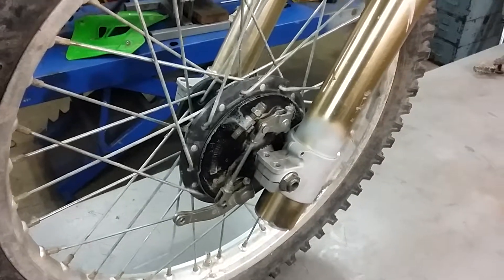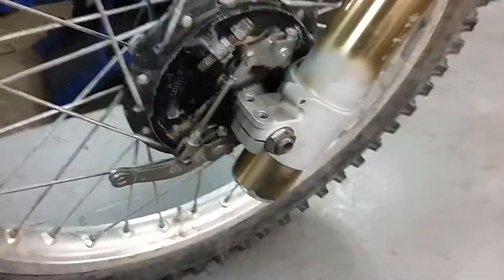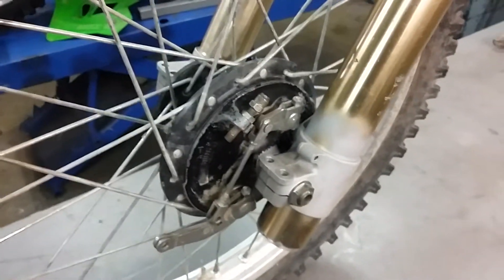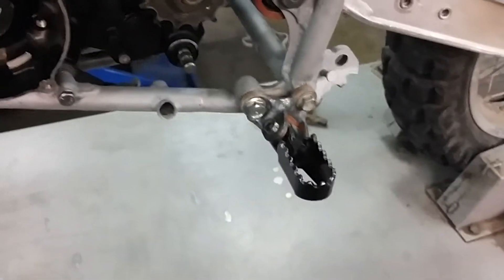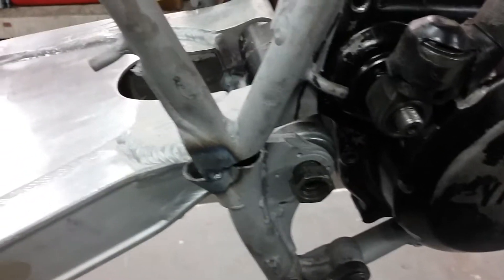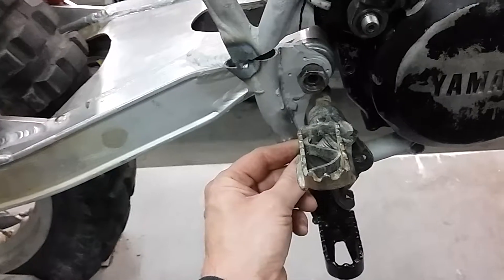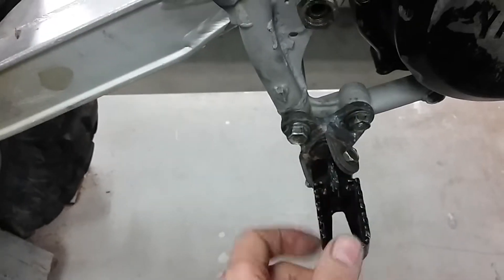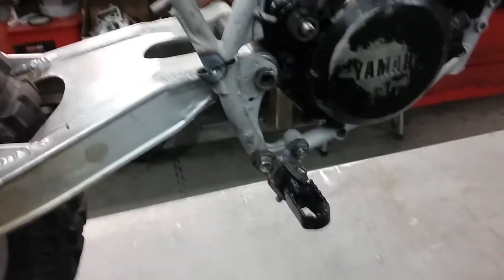front brake and foot peg mounts